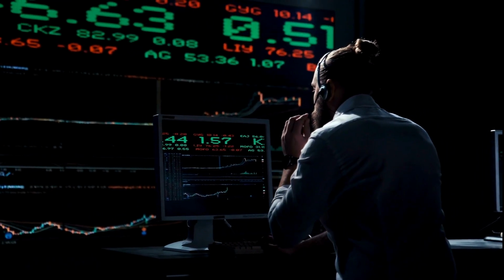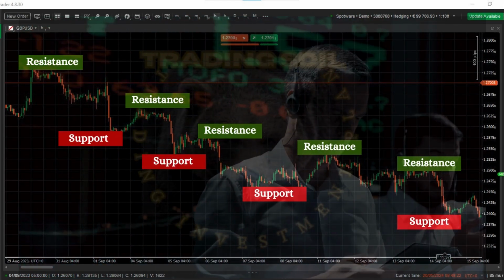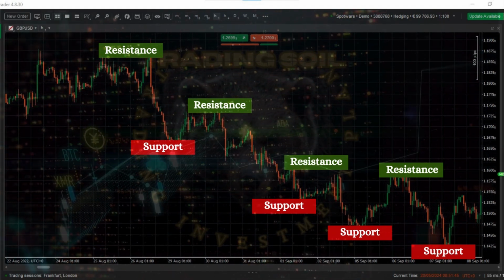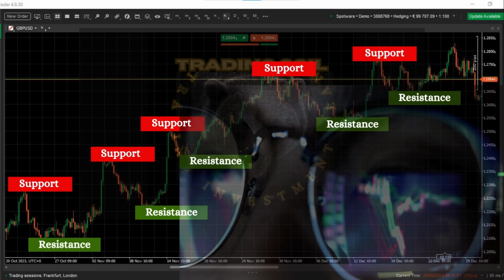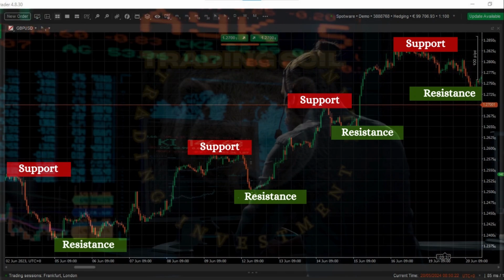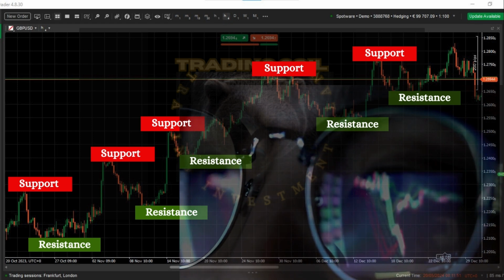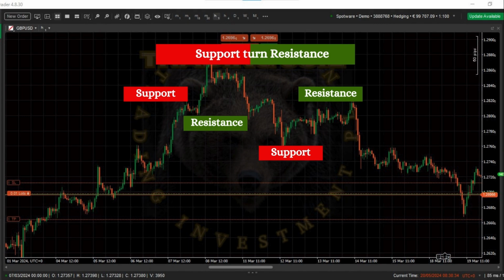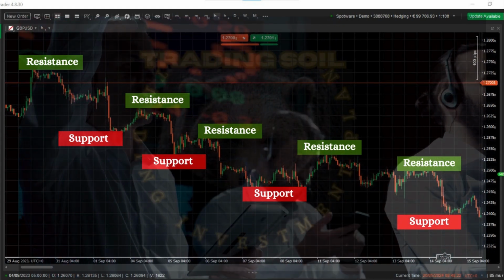How to know your support and resistance base on the trend direction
Welcome to Trading Soil, my name is Samuel Emeka, this video is design to teach you How to know your support and resistance base on the trend direction. i discover that majority of traders did not know the real concept of support and resistance, they take support to be On the buyers swing point and the resistance to be on the sellers swing point  despite the trend direction which is wrong.
proper support and resistance need to be drawn on the chart base on the trend direction if truely you know the real meaning of support and resistance and also the cause of trend movement.
this video is aimed to correct the errors for traders who does not understand what is support and resistance and how to identify support and resistance on the chart.
it is good for us as a trader to know and understand the impact of the institutional traders in the financial market and how to inter print their character on the chart. when it come to support and resistance the institutional traders who are the market makers are the once moving the financial market to any trend direction they find interest, they are the once supporting the price when it oversold to pull back to a discount area where other participant may like to participate in the  market price movement they have created, and they are the once to resist it when it when it get to there discount price level for the trend to continue to it normal direction.
there is more to this video about support and resistance and also this channel have more and better information to share with you about how to trade support and resistance, demand and supply, proper money management, trading investment plan, risk management and so on about how to become a successful trader and earning consistence profit from the financial market. kindly subscribe to this channel for subsequent videos to come:    and turn on your notification bell to get an update when ever i drop a new video,   also kindly drop your comment in the comment session and like the video if you find any value in it.
thanks you for staying tune.